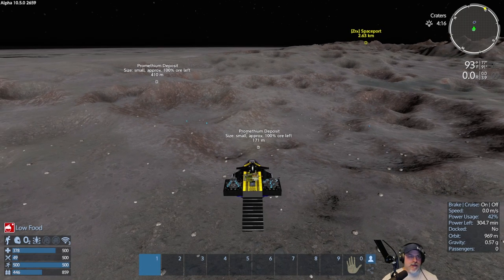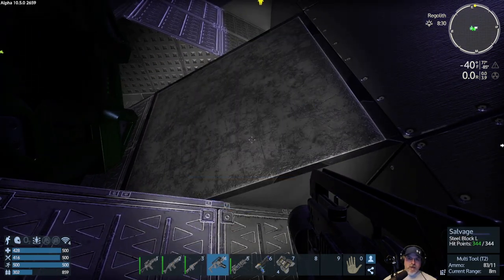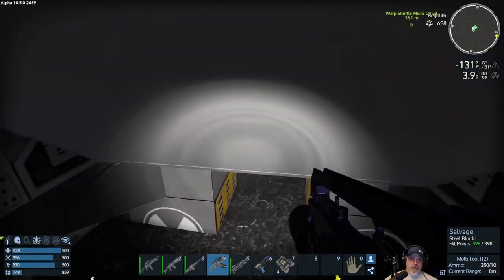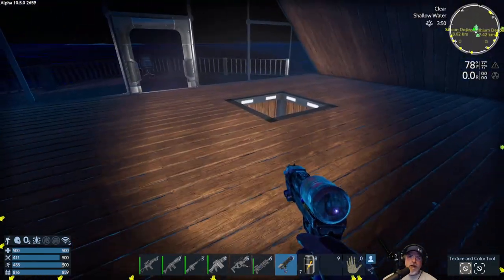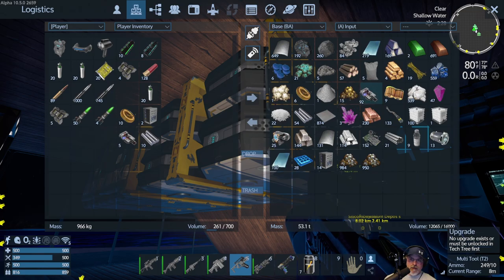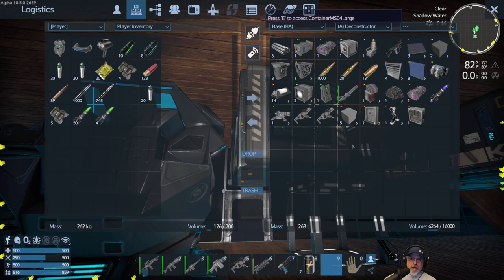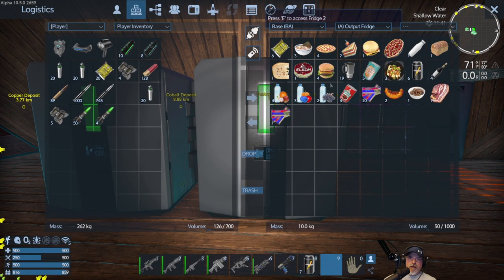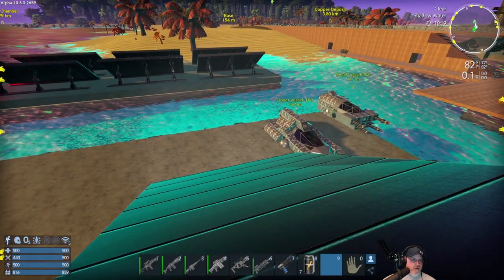Empyrion Galactic Survival A10.5 Project Eden Hardest Settings E32 Flux Coils a Plenty!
Welcome to Empyrion Galactic Survival Alpha 10.5 where we play the awesome Project Eden scenario on the hardest settings possible.